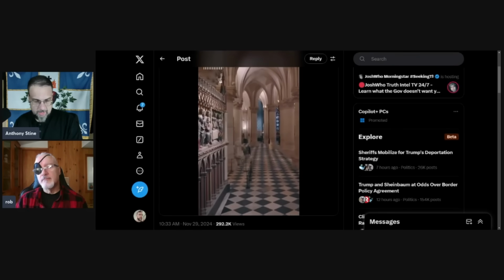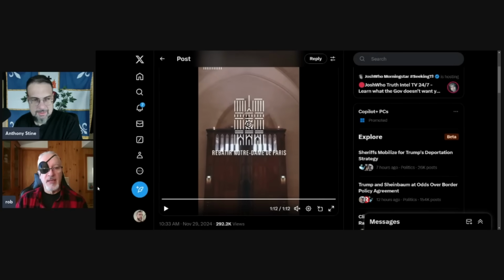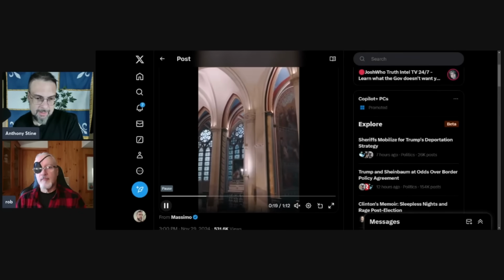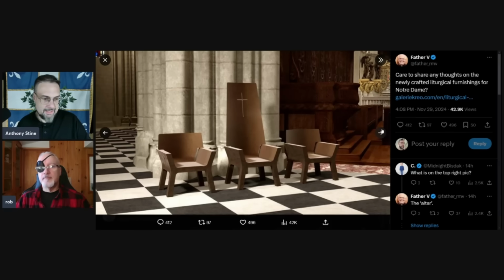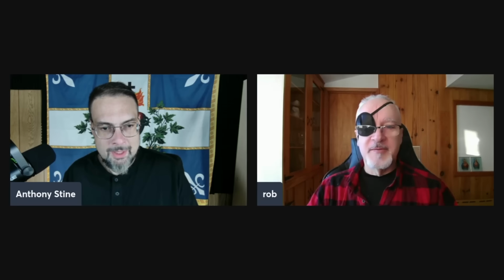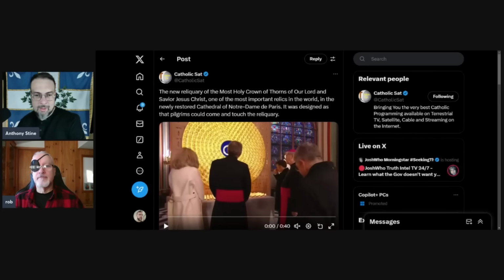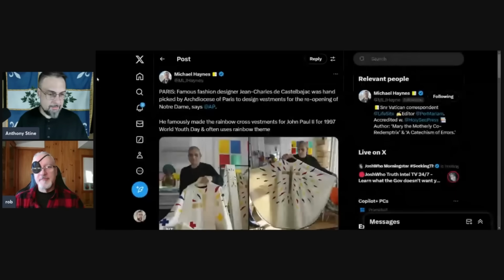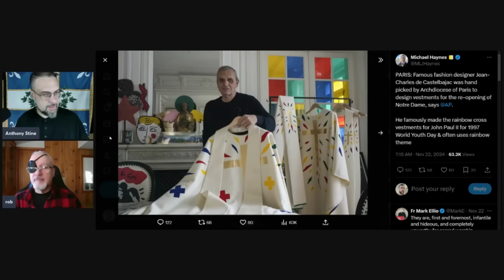The Modernists Wrecked Notre Dame Cathedral's Renovation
Get your copy of Rob Marro's book Ebenezer Scrooge and the Ghost of Christmas Love

Physical Mail:
Anthony Stine
Shawnee, OK
74802

+JMJ+